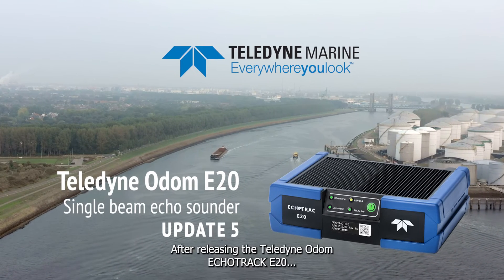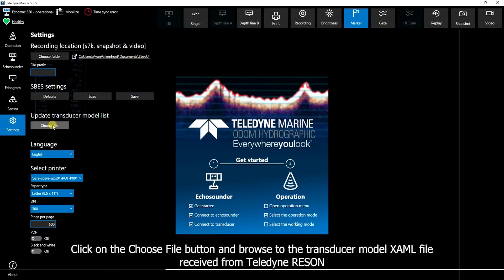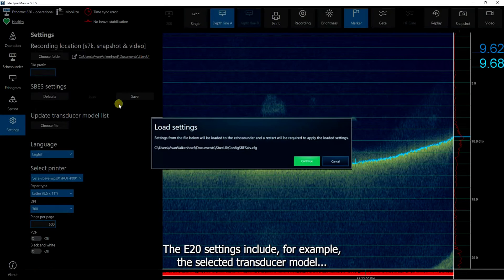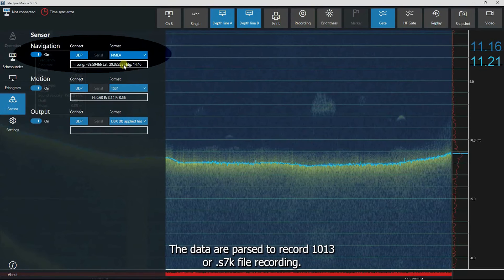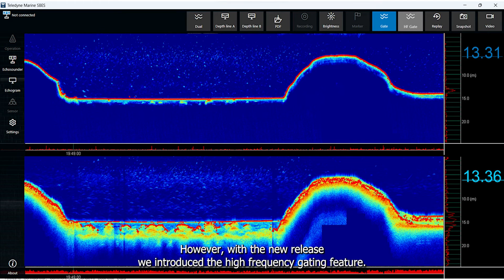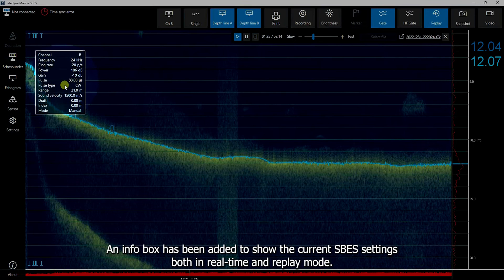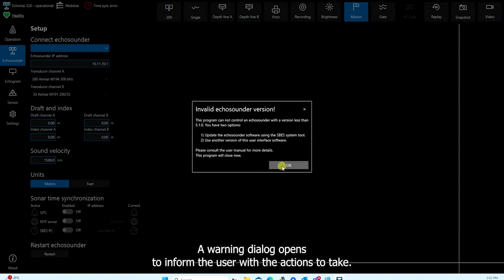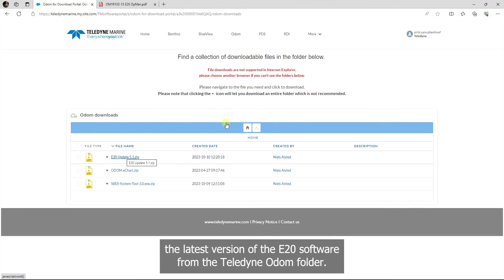ECHOTRAC E20 Software update 5 - the details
After releasing the Teledyne Odom ECHOTRAC E20 we have continued to develop new features and options based on feedback from our users.

With the fifth update, the Teledyne Odom E20 now offers some exciting new features.